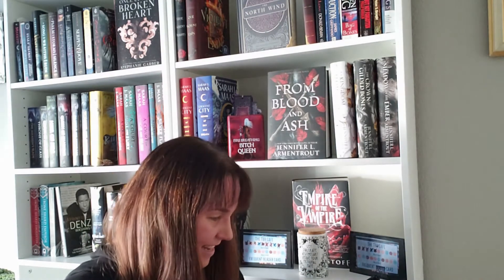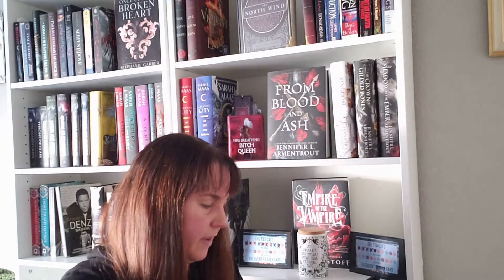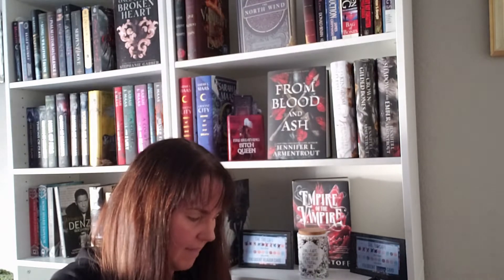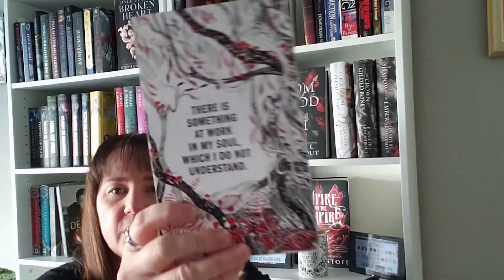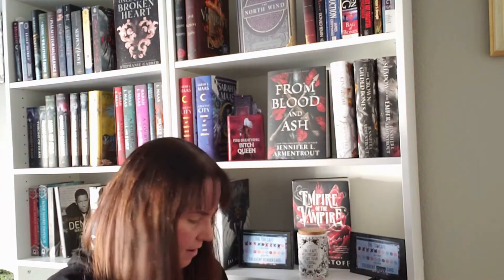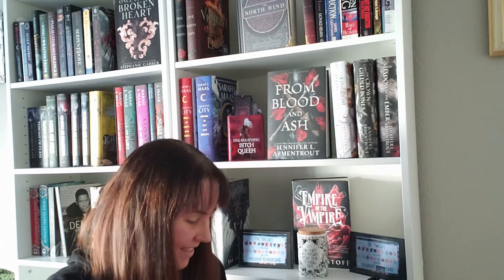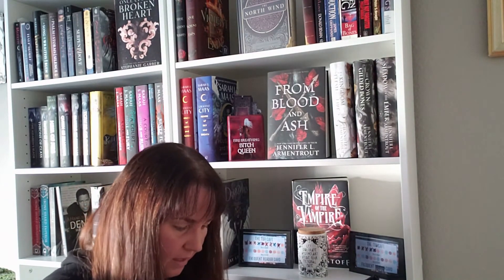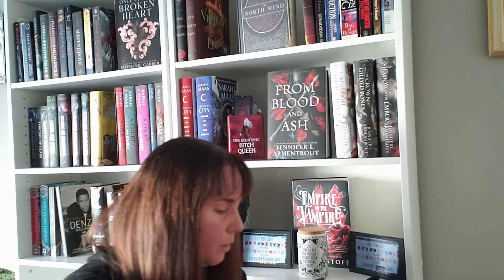First Ever OwlCrate Unboxing! - February 2022 box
After unboxing, I now have to add to my March TBR:
 Frankenstein
Only a Monster
The Bear and the Nightingale
Lakesedge
The Raven Boys
Howl's Moving Castle